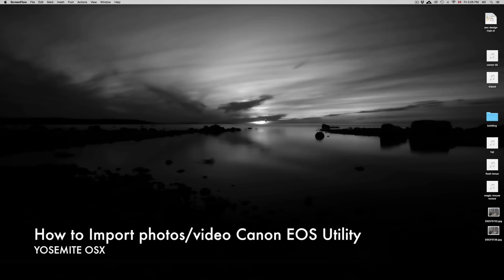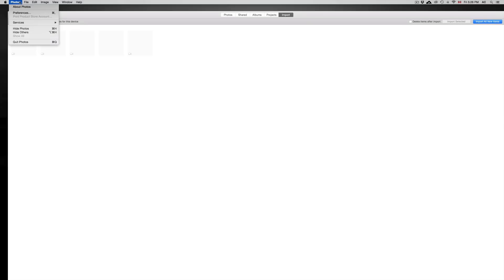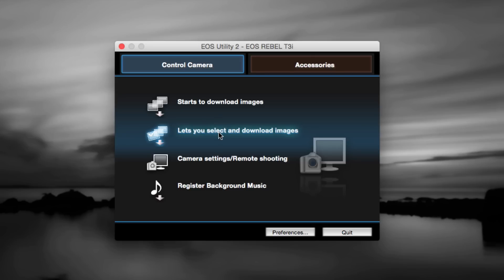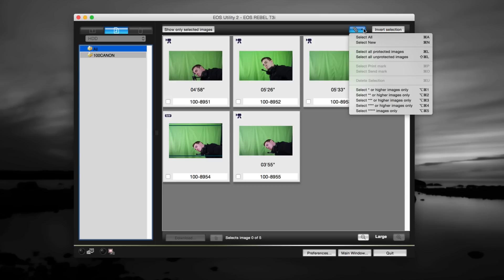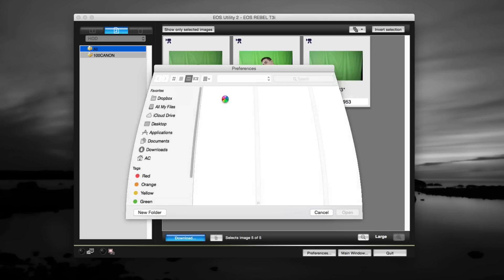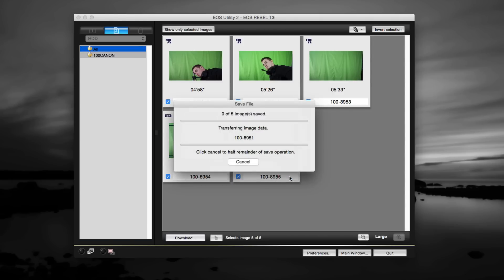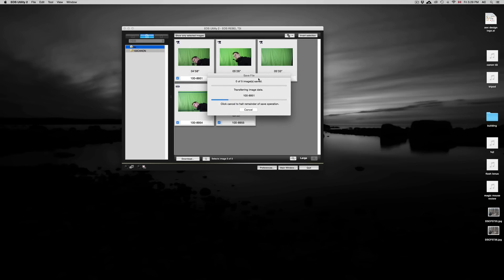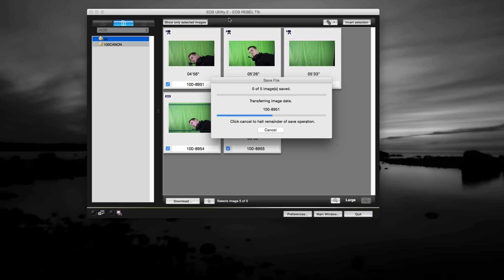How to import pictures/videos using Canon EOS Utility Yosemite OS X Mac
how to import raw photos videos using Canon Eos utility 2 in Yosemite OS X . 10.10.3
Use canon software to import pictures into Mac Yosemite OS X tutorial. Canon cameras, DSLR